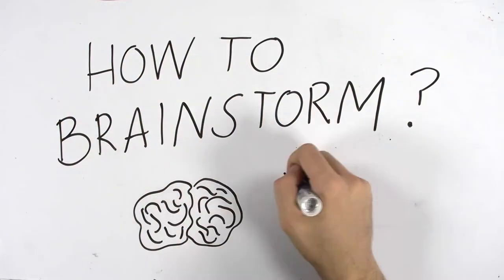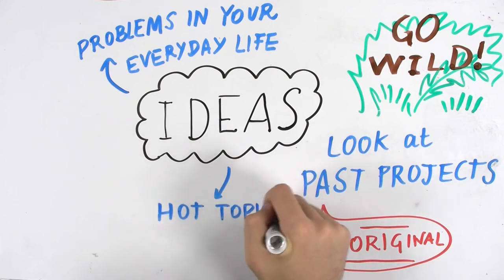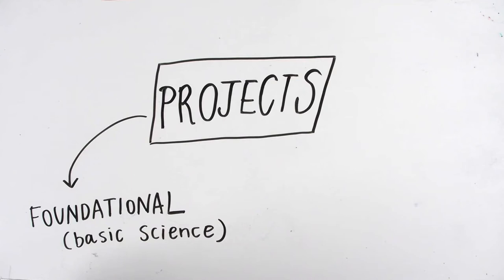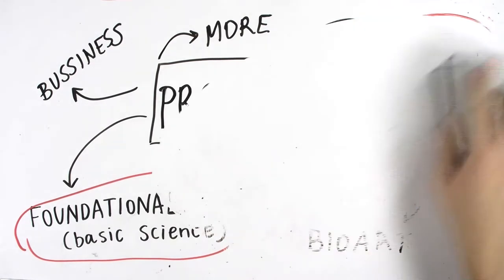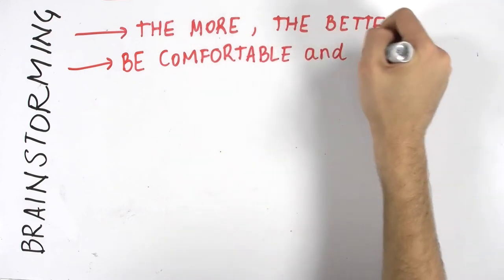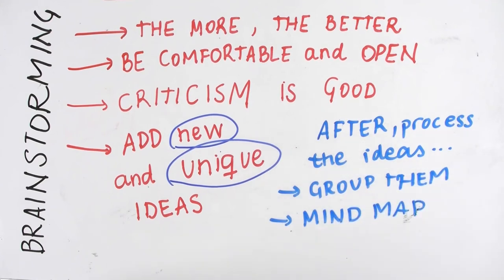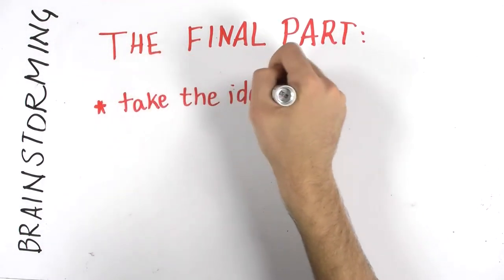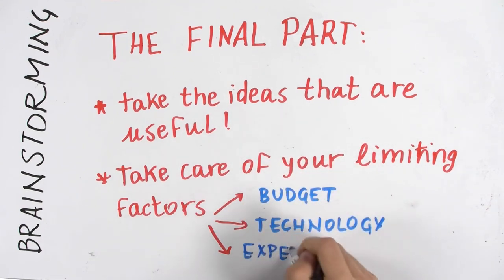3.2/ How to brainstorm? MOOC iGEM HS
How to Brainstorm? Many iGEM teams seek for new ideas by the brainstorming technique. In this video we show you some general advice and some tips from our own experience as an iGEM team. This video belongs to the MOOC iGEM HS.